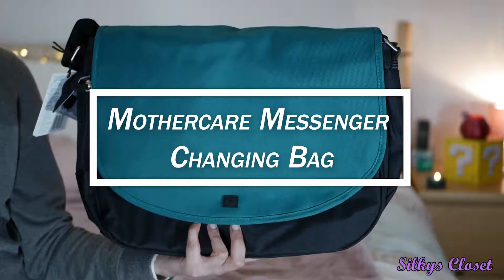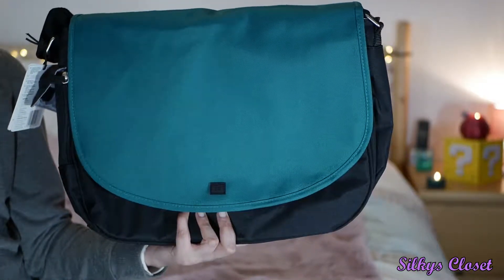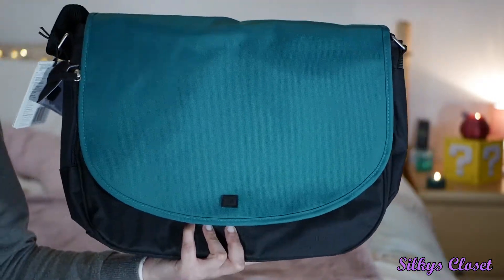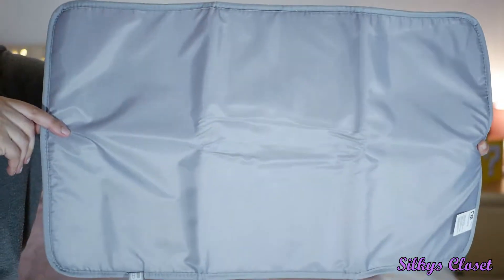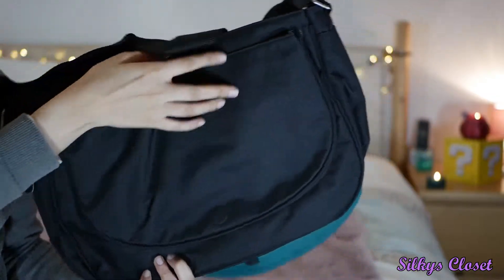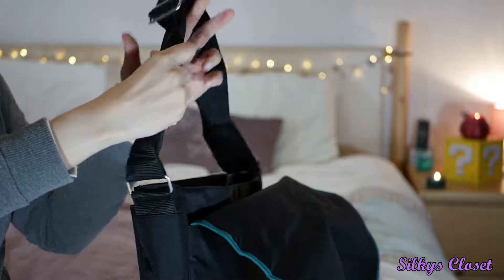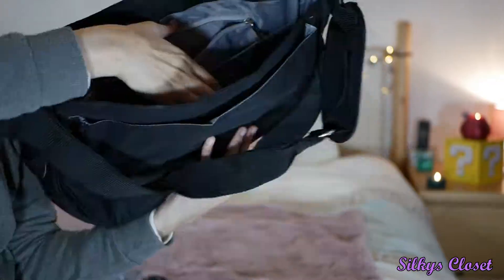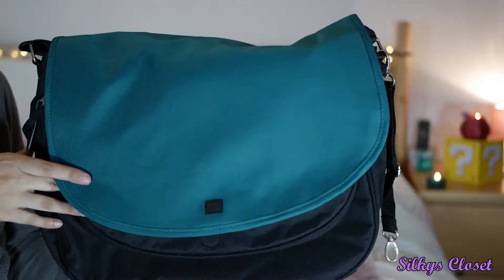Mothercare Messenger Changing Bag | First Look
Hey Y'all! I'm back for 2019 with my first video of the year after giving birth in January.